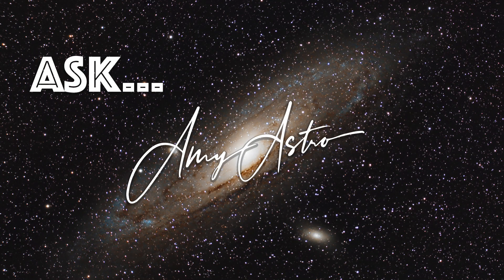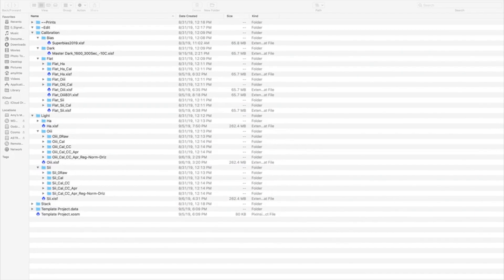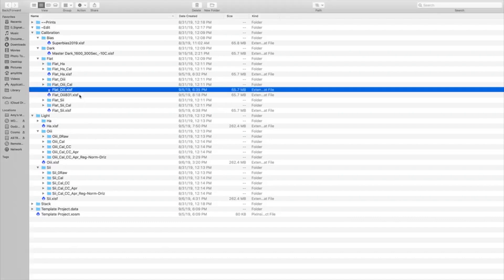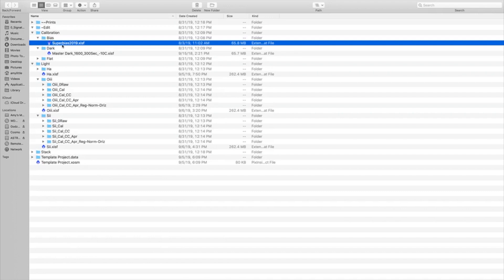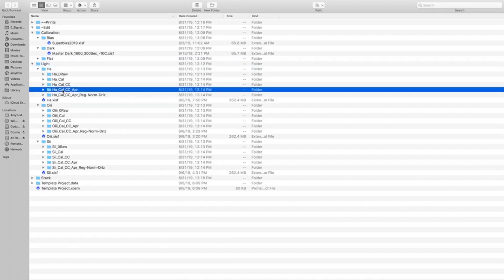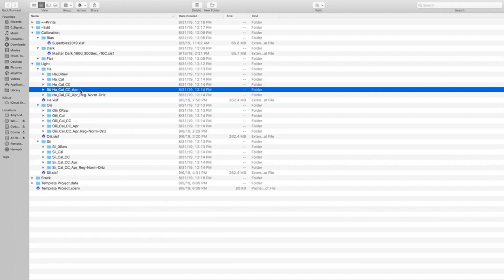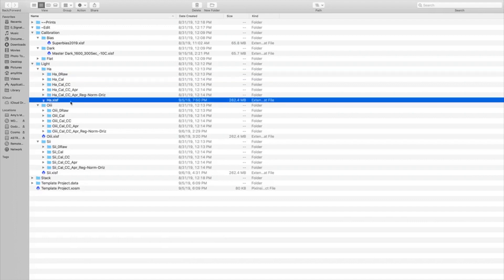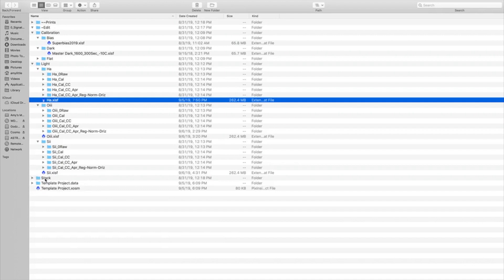Ask AmyAstro! What files do I keep after completing an Astrophotography Edit?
When I finish a project which files do I keep?  I answered with what I do in the video.  This is subjective and just what I do.  What do you do?

Power Items
Battery Box
Deep Cycle Marine Battery from any auto store.  Like

Video Equipment
Wind Shield
Mini Tripod